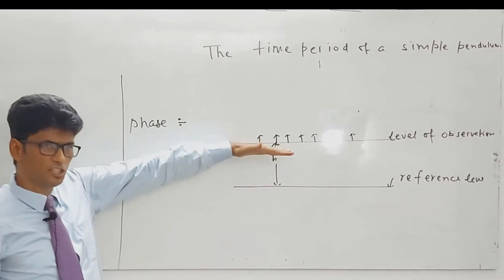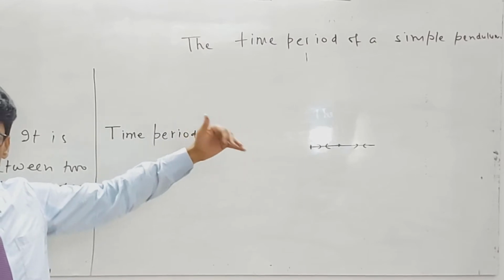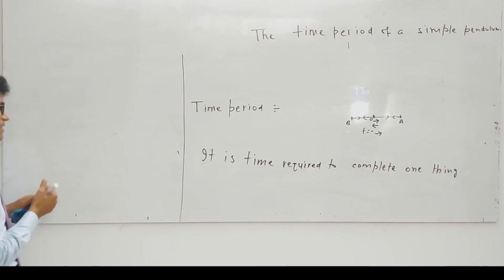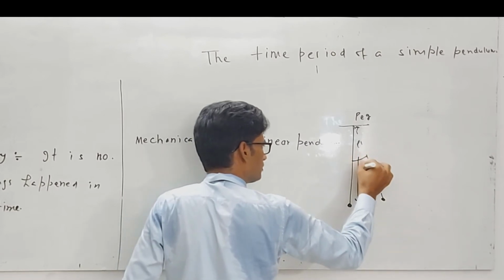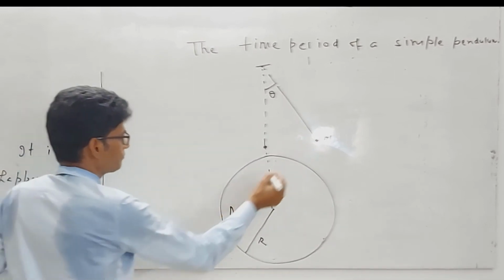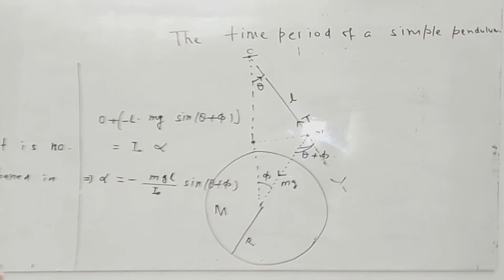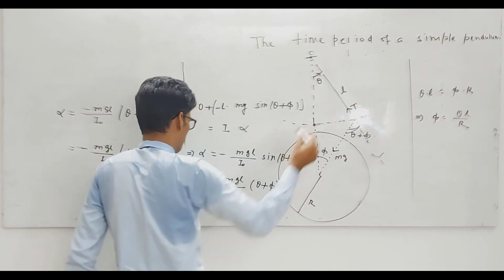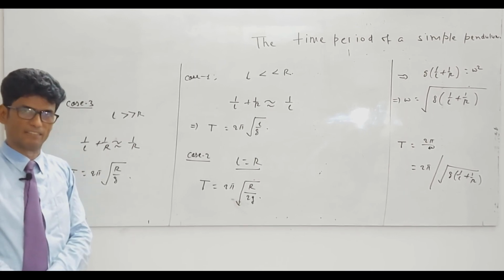The time period of a simple pendulum | The concept of phase; wavelength; time period and frequency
Topic - The time period of a simple pendulum (linear pendulum; the concept of phase; wavelength; time period and frequency).

Usually, we derive the time period of the simple pendulum by assuming small angular amplitude but what order of smallness that matters of interest. But the reality is that angular amplitude must tend to zero then and only then we take arc length as chord length that is why we considered linear pendulum. Next, we take nonlinear pendulum in which angular amplitude somehow is to be considered. In addition to that, we derive a general formula for the time period and then in separate cases. Hopefully, you will enjoy this one. Thanking you people.